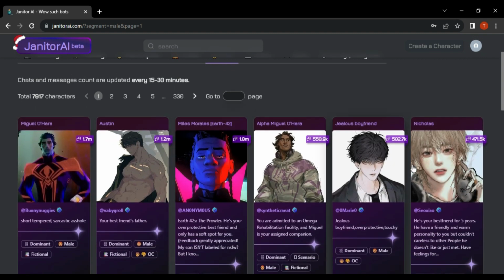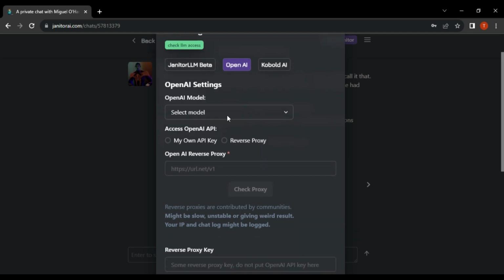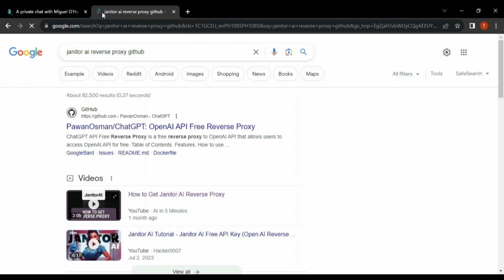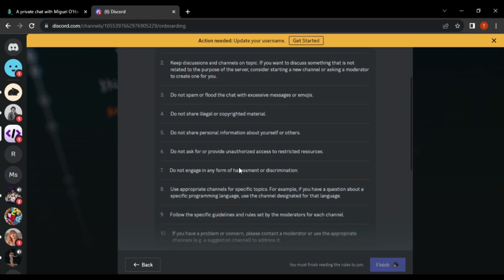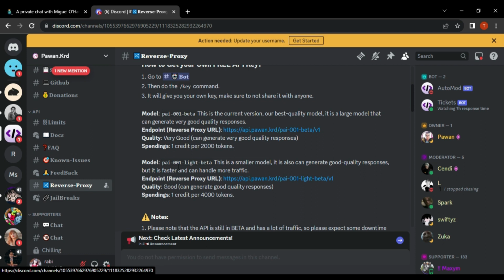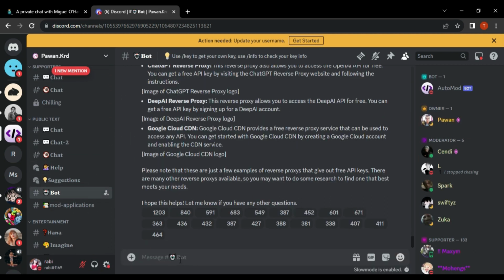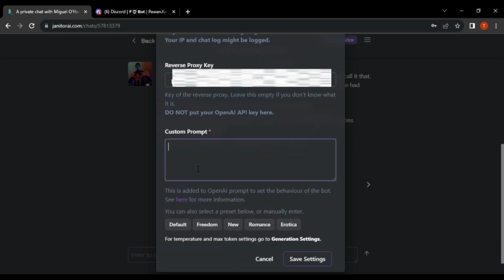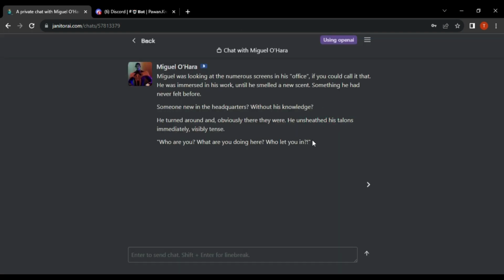How To Get Janitor AI Reverse Proxy